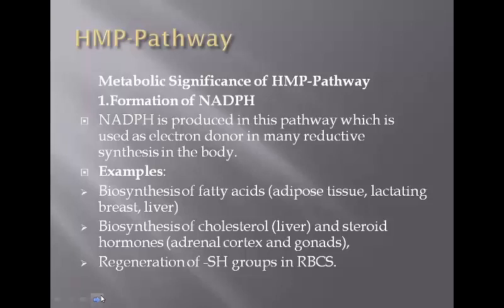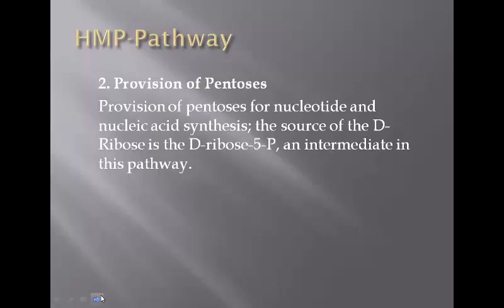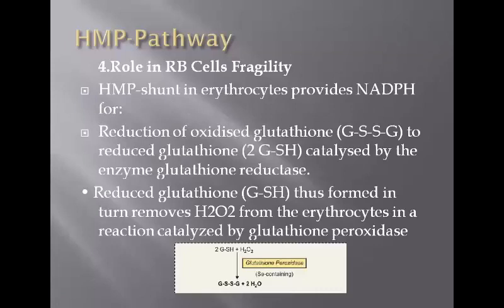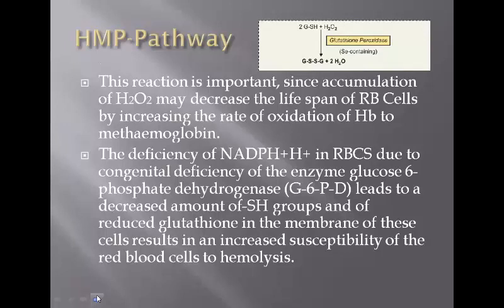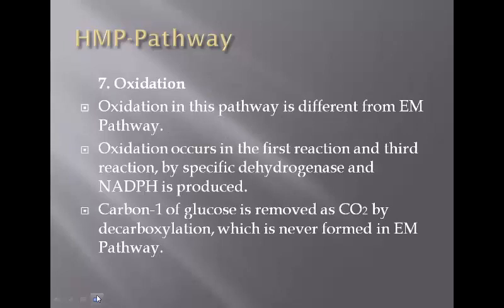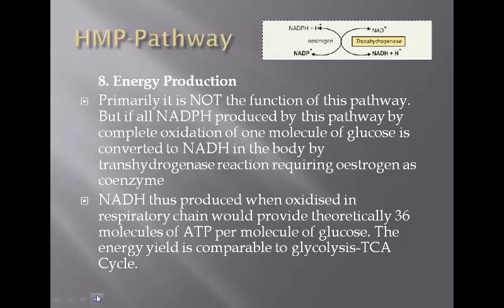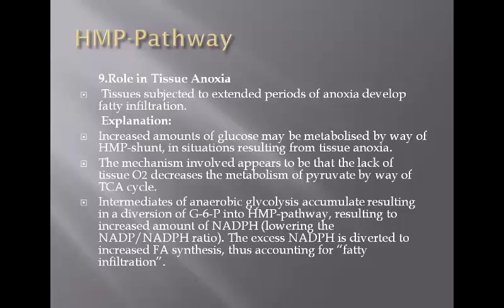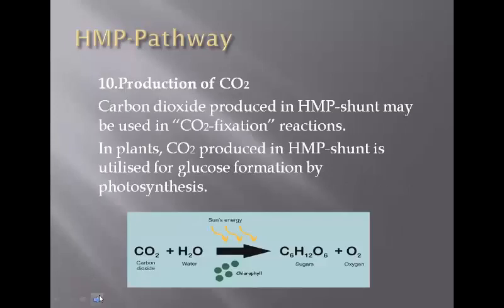HMP-Pathway (Part-II)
Biochemistry
Course # 317,
SQ